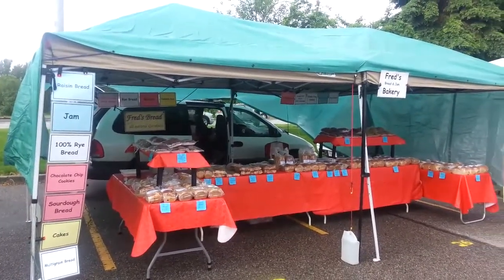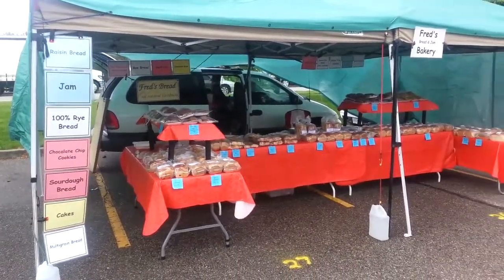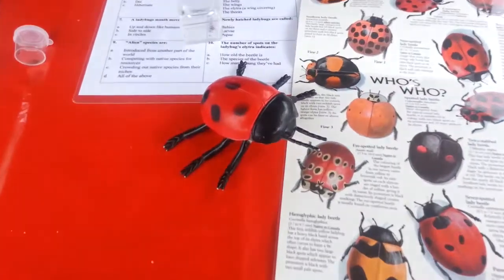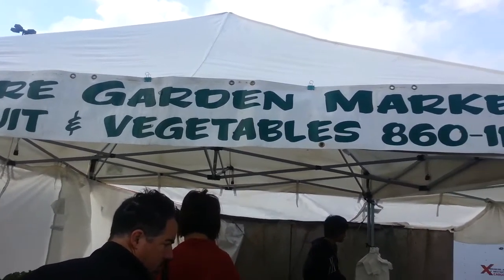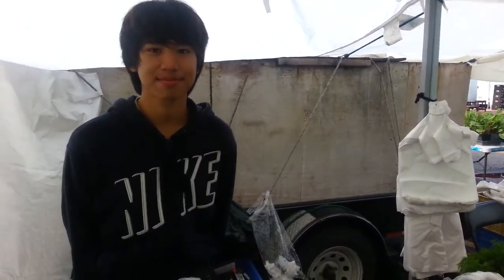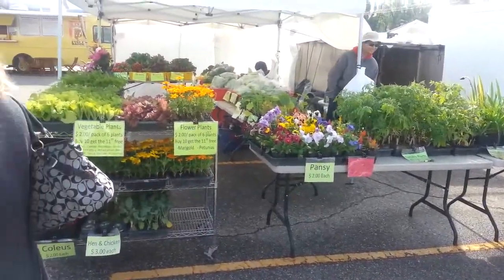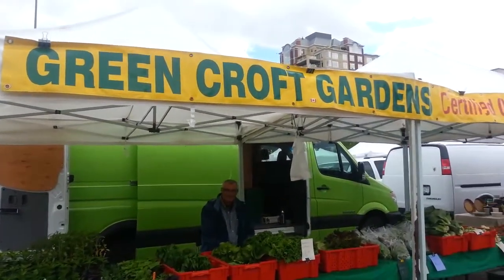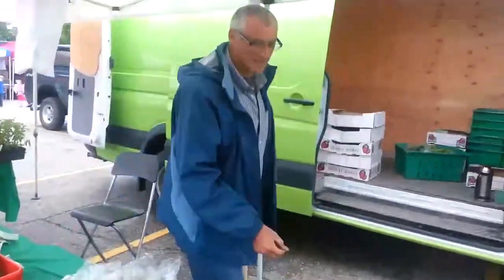Fred's Eye - Buying Bugs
Thre are so many interesting things for sale at the Farmers Market